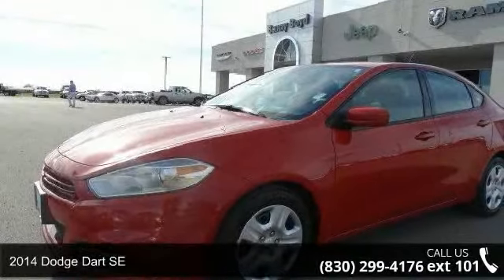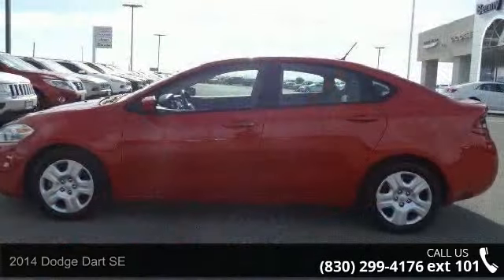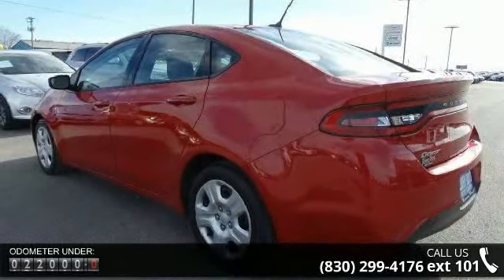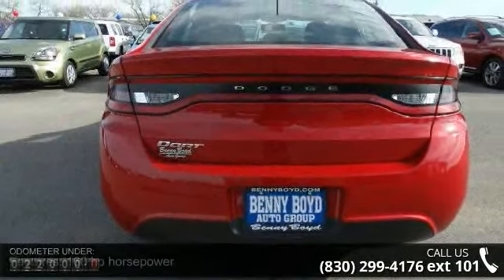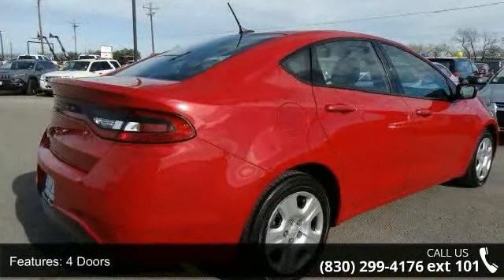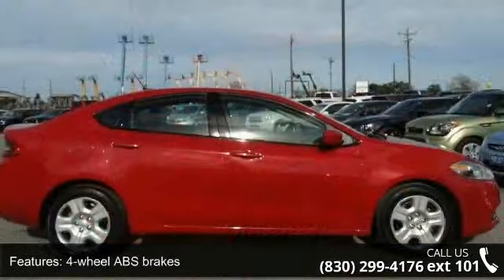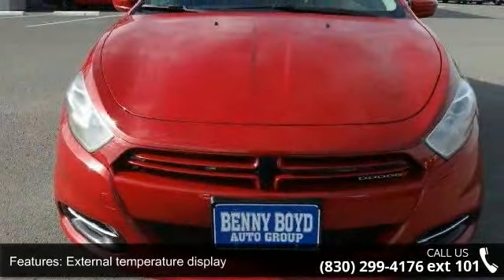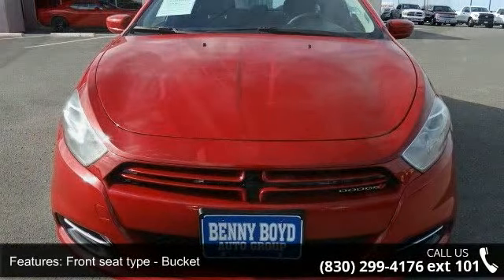2014 Dodge Dart SE - Benny Boyd Gonzales - Gonzales, TX 7...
CARFAX 1 owner and buyback guarantee** Lower price! Was $13987 NOW $13497** You've been hunting for that one-time deal and I think I've hit the nail on the head with this spacious Sedan! CARFAX 1 owner and buyback guarantee** Dare to compare!!! Safety equipment includes: ABS Traction control Passenger Airbag Curtain airbags Stability control - Stability control with anti-roll...Other features include: Power windows Tilt and telescopic steering wheel 160 hp horsepower 2 liter inline 4 cylinder DOHC engine 4 Doors...